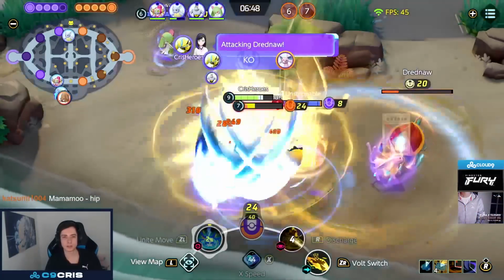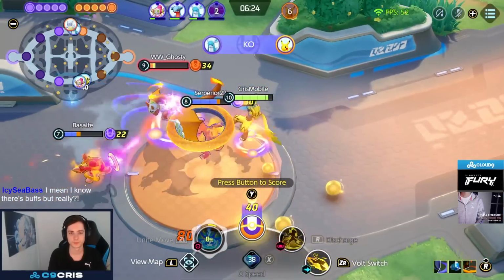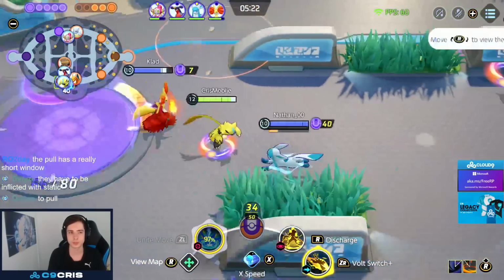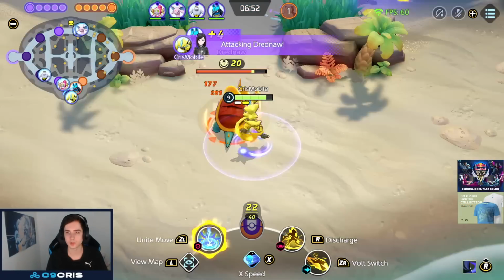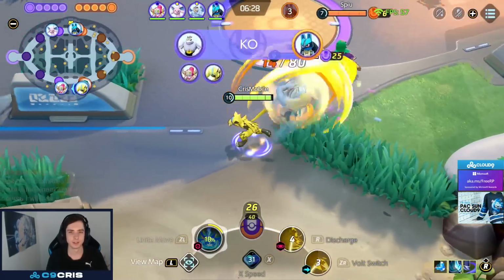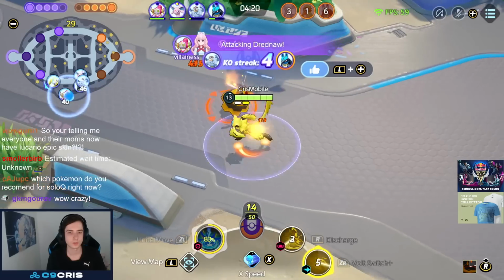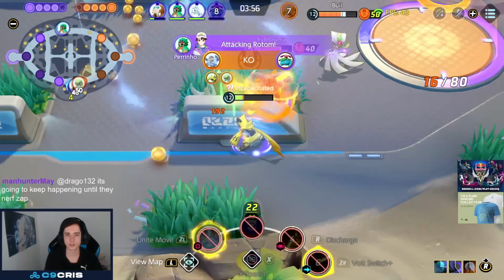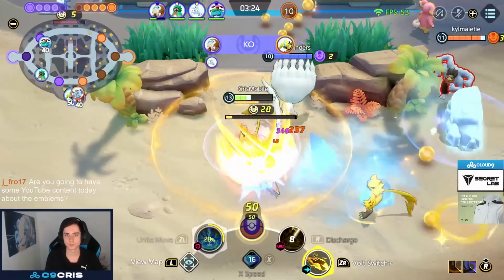ZERAORA THE KING OF SPEEDSTERS IS BACK!! Level 9 Unite + Discharge Buff | Pokemon Unite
Stay tuned and subscribe to my YouTube Channel to always be kept up to date about the newest Pokemon Unite Pokemon, Pokemon Unite Tier Lists, Pokemon Unite Balance Patches, Pokemon Unite Patches, Pokemon Unite Gameplay, Pokemon Unite Guides and Pokemon Unite Highlights!